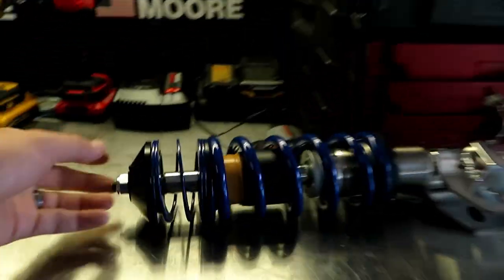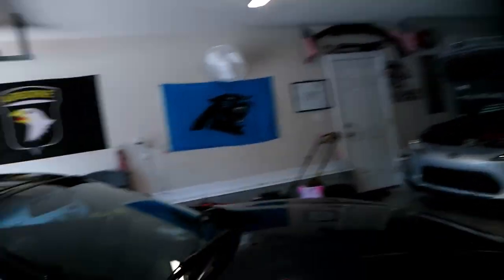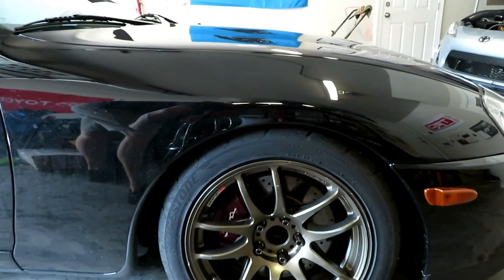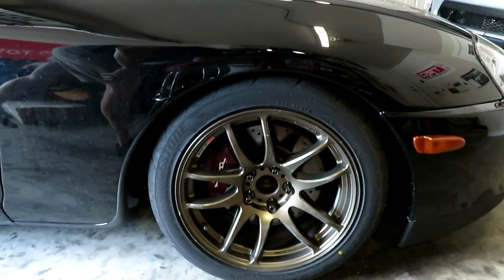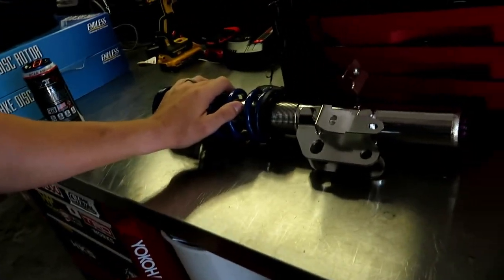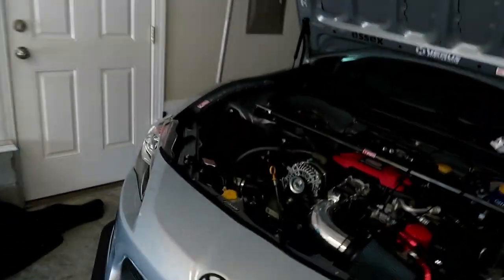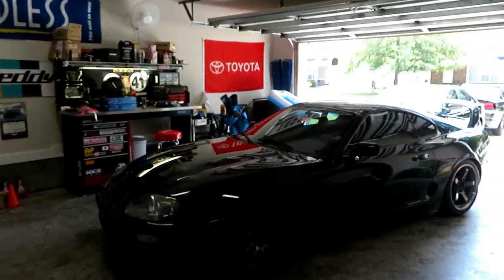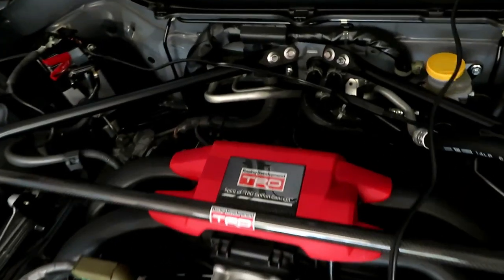Fixing my FRS (Also another car)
In this video I replace my broken coilover and ask a few questions at the end.  I need you guys help decideing what to do.